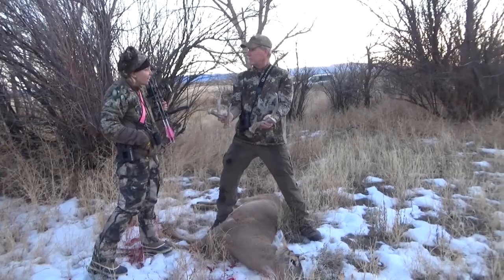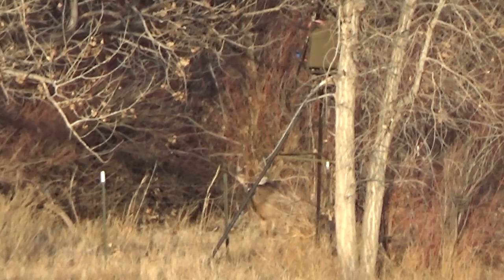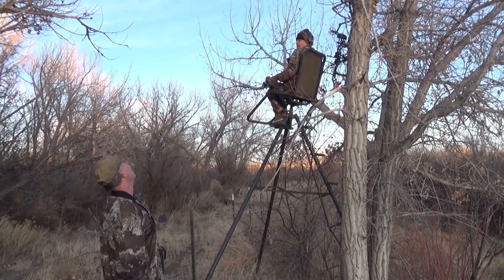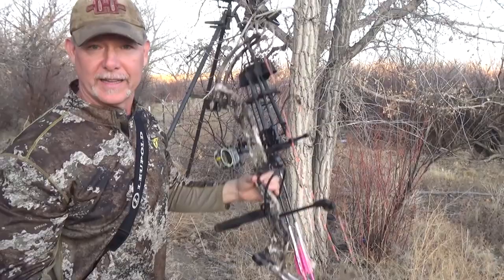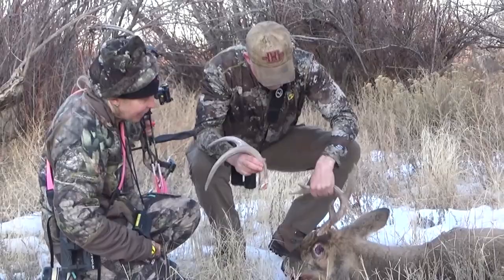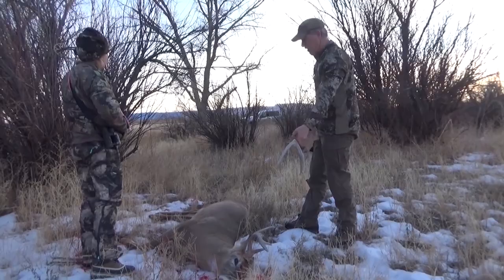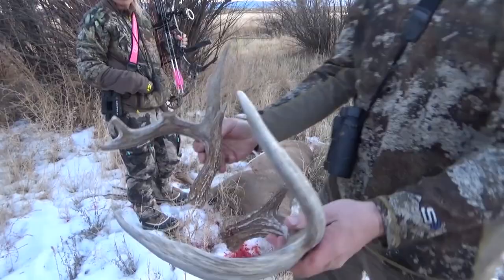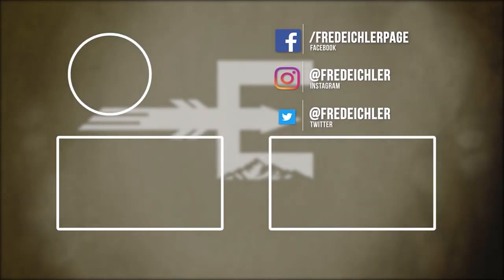Michele Shoots a Nice CO Whitetail Buck....Fred Turns it Into a Doe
Michele takes a nice Colorado buck with her Bear Archery compound bow. When Fred helps Michele recovery her buck he realizes just how close it was to dropping it's antlers for the year.